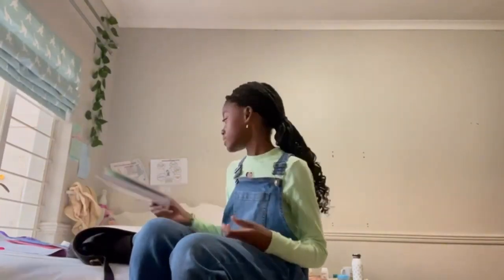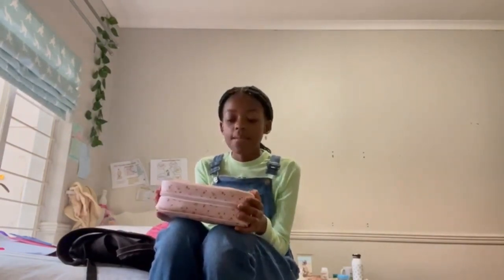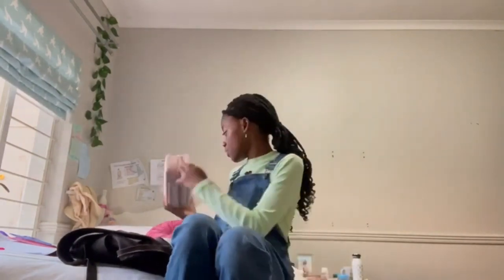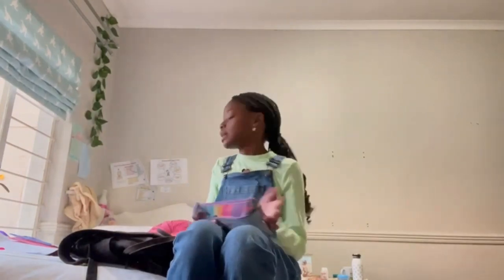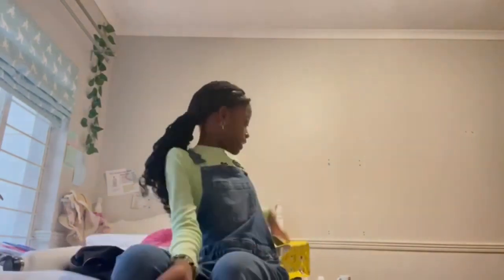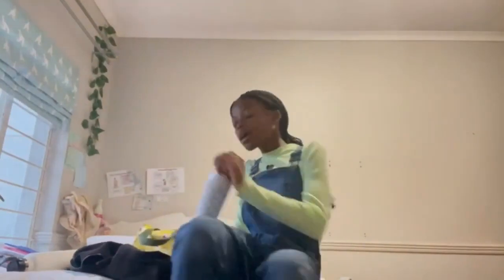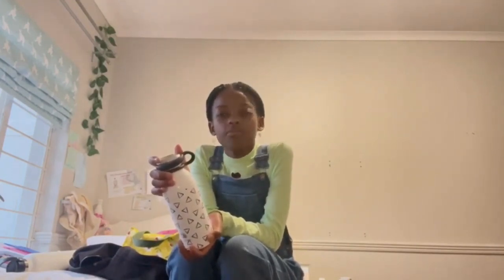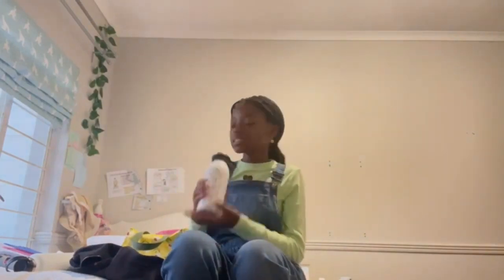What’s in my backpack💗I haul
Hey guys in todays video I will be filming a whats in my backpack💗

Hope you enjoy this weeks video💌

xoxo,
Tholoana